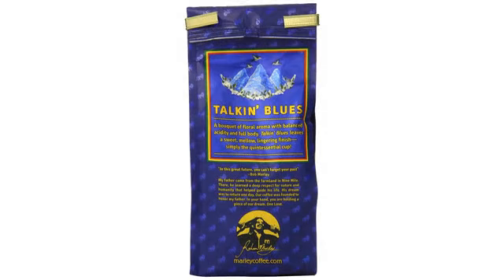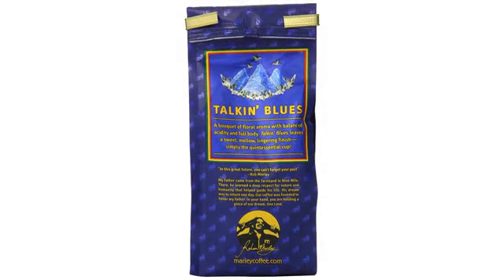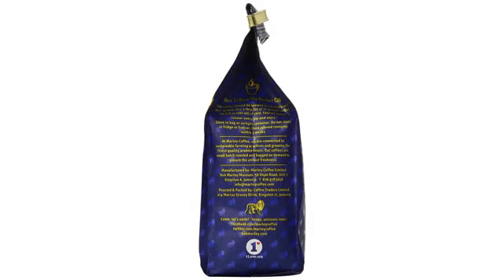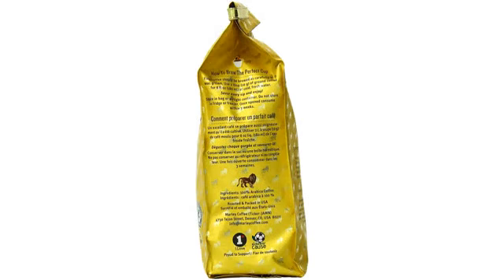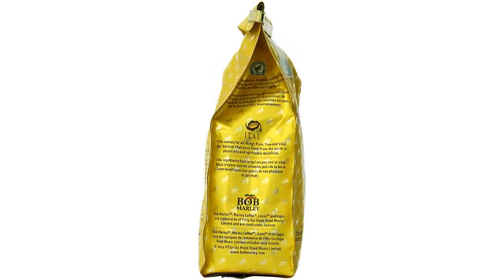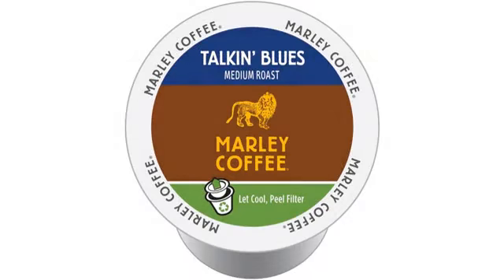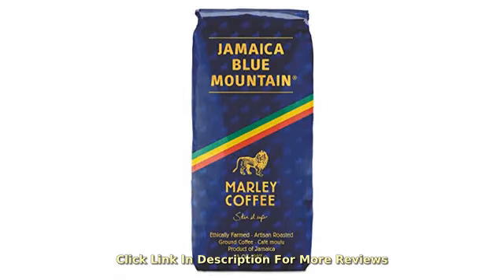Must See Review! Marley Coffee Talkin' Blues, Jamaica Blue Mountain Naturally Grown Ground Coffee..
1 each, 8 ounce ground coffee Delicious Medium Roasted Ground Coffee Floral, balanced and lingering flavor Sustainably Grown ITAL; Kicks for a Cause; Ethically Farmed, Artisan Roasted; USDA Approved; Kosher